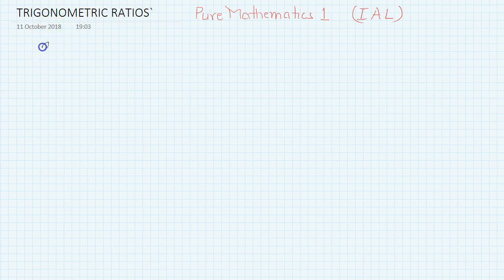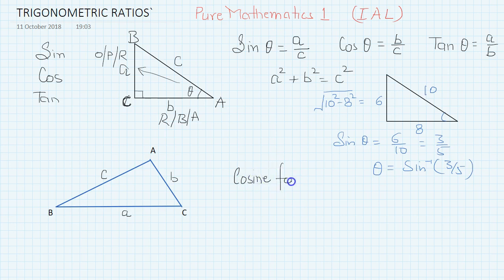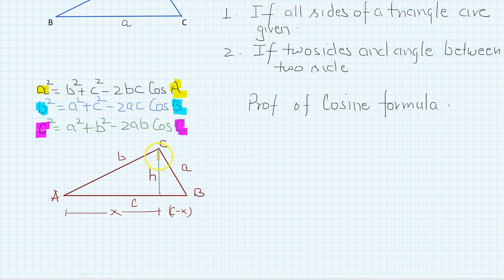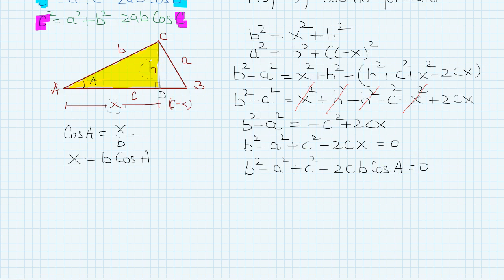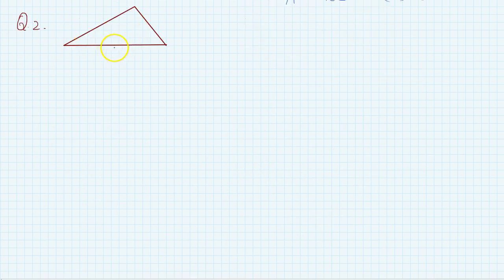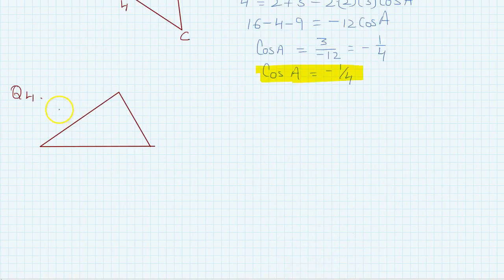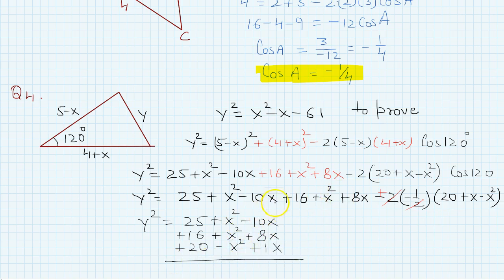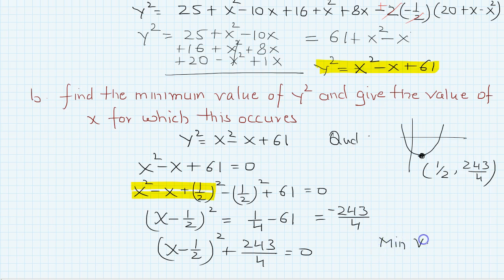COSINE FORMULA for P1 IAL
Use of Cosine formula to solve triangle problems. Pure Mathematics 1 for International Advance Level Unit 1.